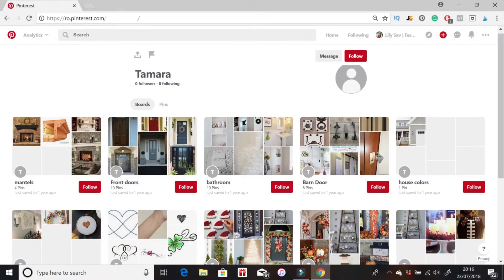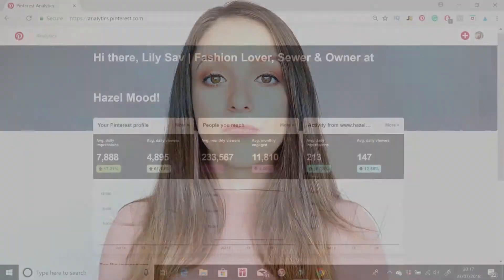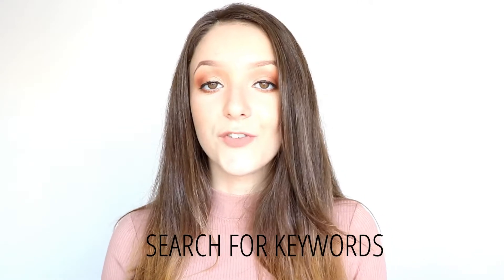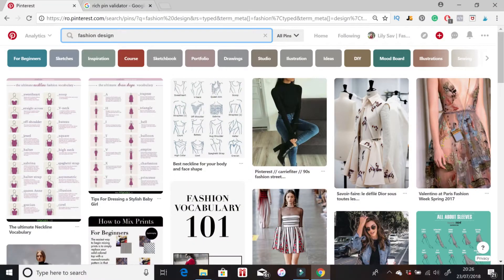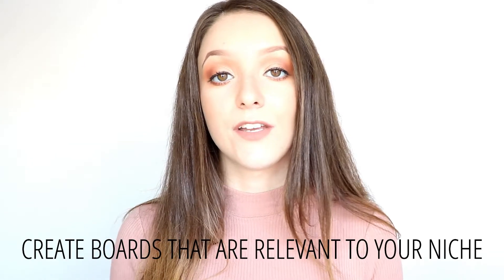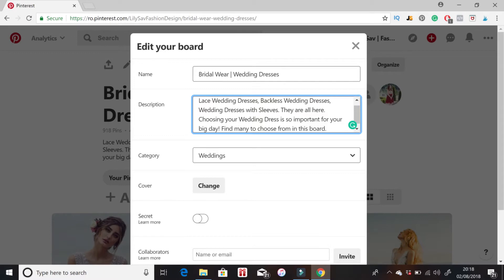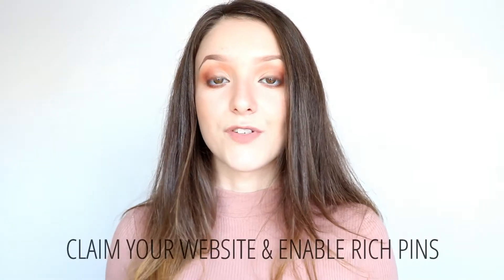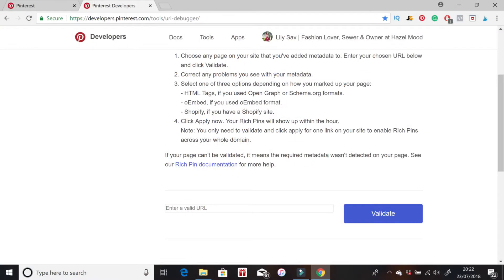How to Use Pinterest for Business in 2022 & Set Up A Business Account from Scratch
Why should you listen to what I have to say? Well, as a Pinterest Virtual Assistant, I have some tricks up my sleeve that you may be interested to hear.

Try Tailwind and Get $15 Off when you decide to Upgrade

for free resources on how to become an online freelancer and earn an income from home as well as for social media services ( Pinterest, Instagram, and Youtube ) that can help sky-rocket your online business.

My name is Lidia S and I am a Social Media Manager & Online Freelancer.

As of right now, I work as a Pinterest VA, Virtual Assistant or Social Media Manager, depending on the clients that need my services.

What do I do? Well, first of all, with this channel and my blog I intend to inspire and help people earn a living working from home & grow their online business. Second of all, I want to help people grow their online business by helping them improve social media presence on Pinterest, Instagram or Youtube.

Useful Links:

My Filming & Editing Gear consists of:

- A Canon 750d Camera Body
- A Canon 50mm 1.8 Lens
- A Canon 18-135mm Lens
- Two Softboxes for Great Lighting
- A Rode Microphone
- A Hp Envy Laptop

How to grow your Pinterest Account
How to use Pinterest
Pinterest Business
Pinterest Business Account

0:00 Introduction
0:09 WHY YOU SHOULD HAVE A BUSINESS ACCOUNT -THE DIFFERENCE BETWEEN A NORMAL ACCOUNT AND A BUSINESS ONE HOW TO SETUP YOUR ACCOUNT
1:46 CREATE AN ACCOUNT
2:01 FILL OUT THE NAME AND DESCRIPTION
2:11 SEARCH FOR KEYWORDS
3:08 WRITE WHAT YOU DO NEXT TO YOUR NAME
5:07 CHOOSE A CATEGORY FOR EACH BOARD
5:58 CLAIM YOUR WEBSITE & ENABLE RICH PINS
7:45 PIN EVERY DAY. PIN YOUR PINS IN GROUP BOARDS.
7:57 BE CONSISTENT
8:11 DOCUMENT YOUR PINTEREST NUMBERS WEEKLY
8:20 BE PATIENT